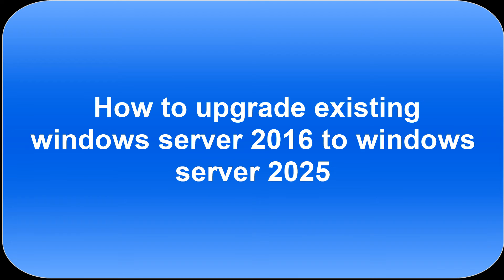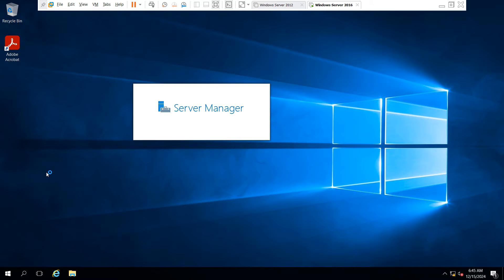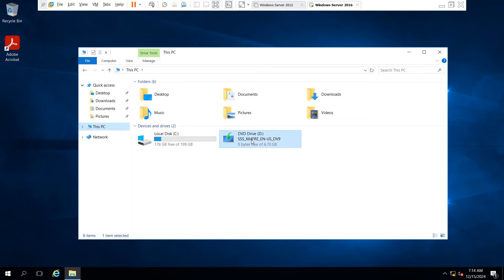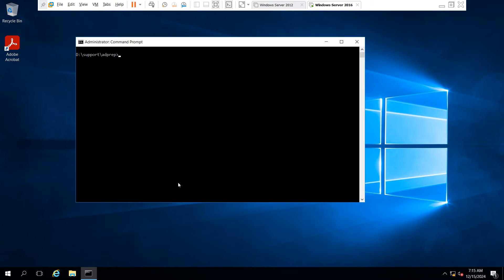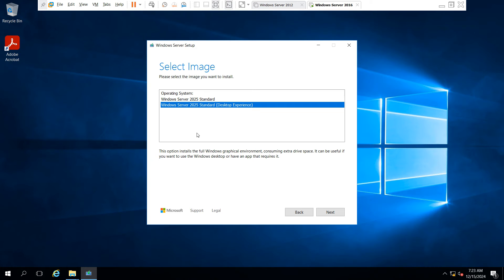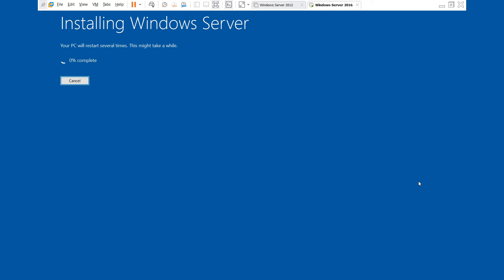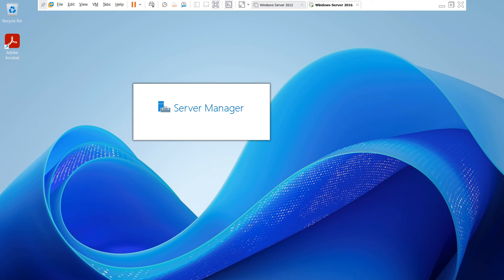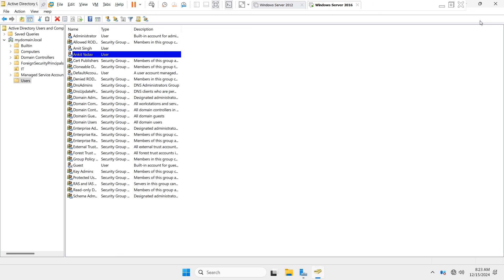How to upgrade existing windows server 2016 to windows server 2025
Main Basic Requirements:

1)in Our Demo Environment Existing Windows Server 2016 Static IP address Configured.
2)ADDS and DNS server Already installed in our existing windows server 2016.
3)Functional Level must be higher in your existing windows server.
4)Download Full edition of Microsoft windows server 2025 operating system ISO.
5)upgrade the schema version from existing schema 87 to upgrading schema 91 by forestprep and domainprep command.
6)Run the final windows Server 2025 setup from DVD drive.